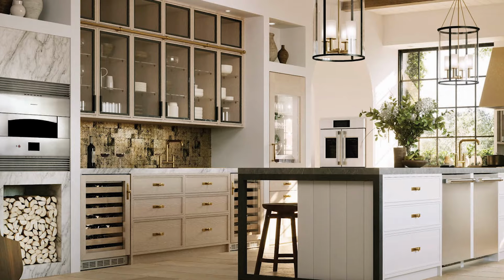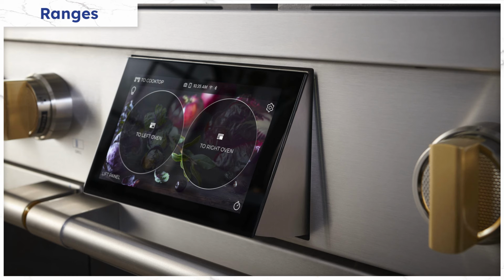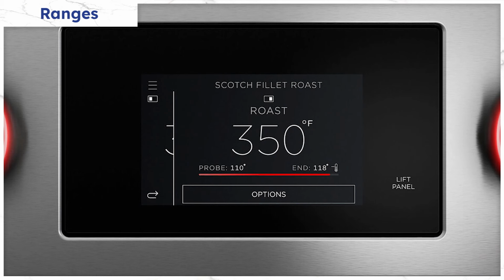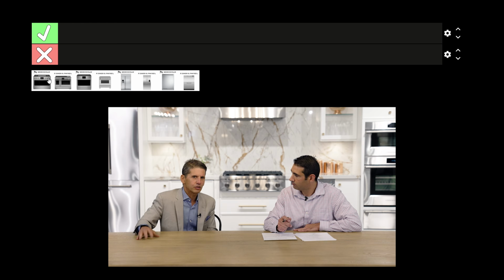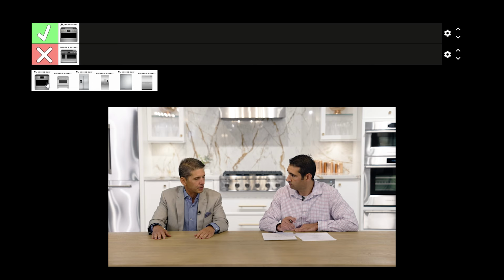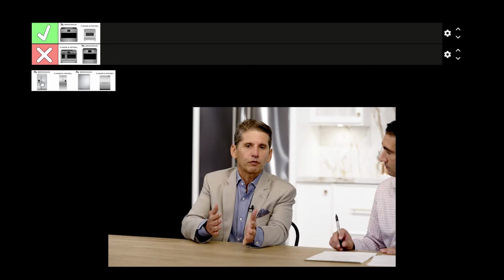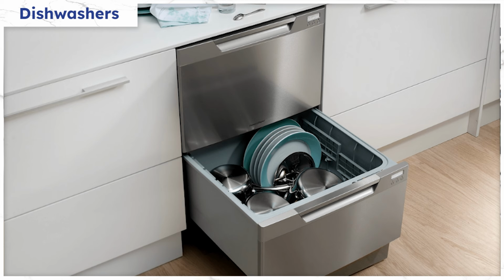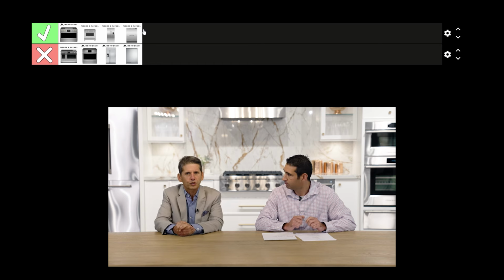Monogram vs. Fisher & Paykel: Which Brand Is Better for Ranges, Refrigeration, and Dishwashers?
In this video, we dive into a head-to-head comparison of Monogram and Fisher & Paykel, two brands that, while part of the same company, offer entirely different styles and options. We explore how their ranges, refrigerators, and dishwashers stand out—showcasing key differences like Monogram's brass burners and pro-style ranges versus Fisher & Paykel's unique induction-gas combo and versatile refrigeration options. Wondering which one has the best features for your kitchen? We break down the pros and cons in each category to help you find the perfect fit.

Will it be Monogram’s high-end grill capability and bold pro features, or Fisher & Paykel’s sleek, builder-friendly designs and cost-effective integrated refrigeration? Plus, we dive into Fisher & Paykel’s popular dish drawers—are they the better alternative to Monogram’s traditional dishwashers?

Learning Center: Visit our Learning Center, home to all our most popular videos, articles, and buying guides about all things in the appliance world.

Yale Appliance: Browse hundreds of in-stock products from the most popular appliance brands.

Chapters

0:00 Monogram vs Sub-Zero, Wolf & Cove: Which Appliance Brand is Right for You?
0:25 Ranges
4:07 Refrigeration
5:35 Dishwashers